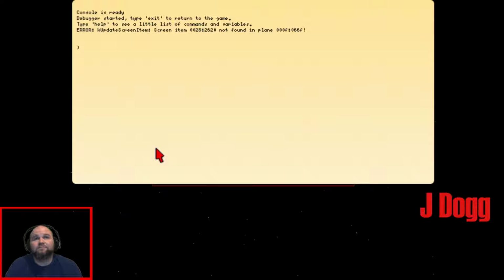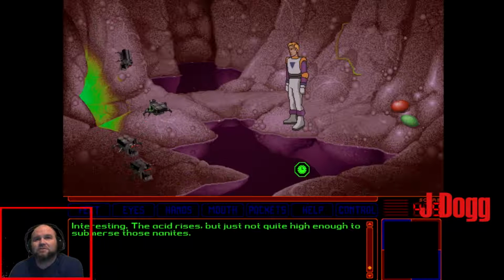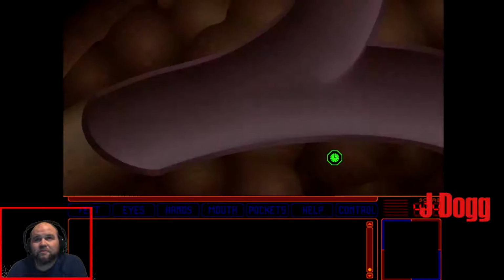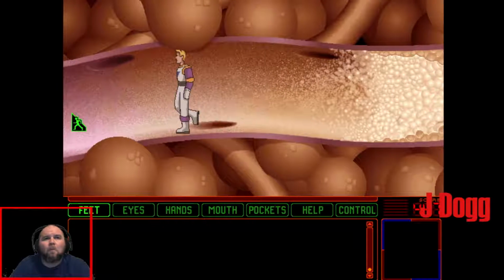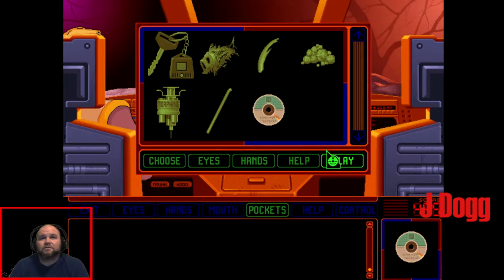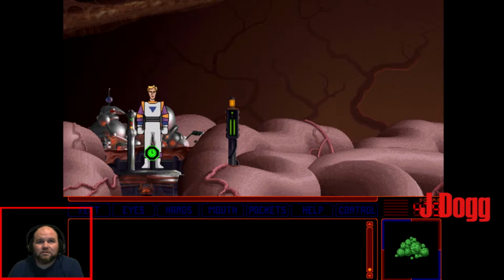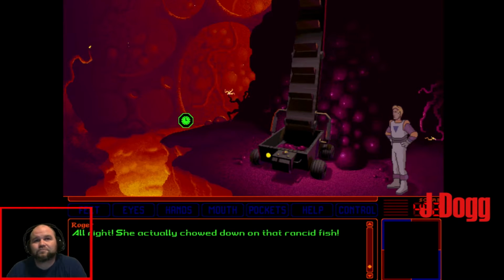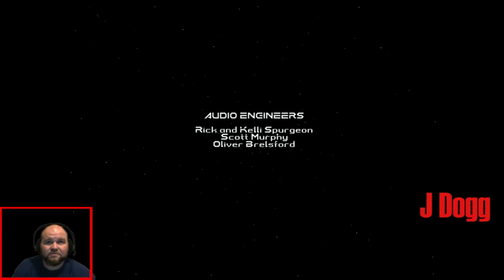Let's Play: Space Quest 6 The Spinal Frontier... Part 7 FINALE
The conclusion not only to this game but to the Space Quest Series as we know it!